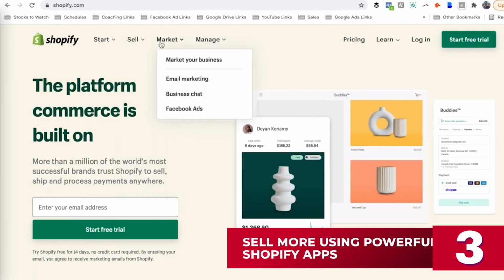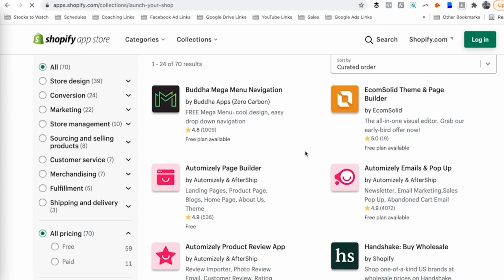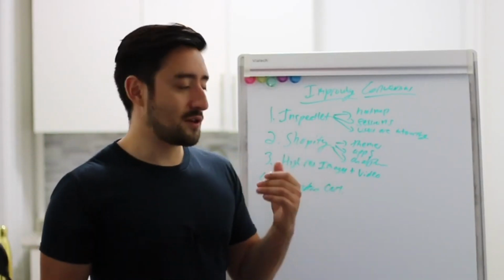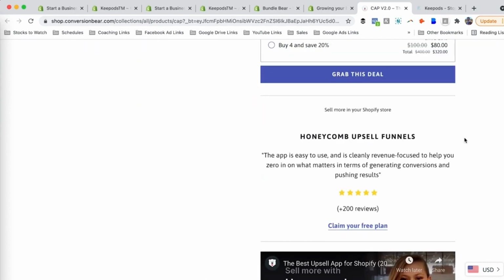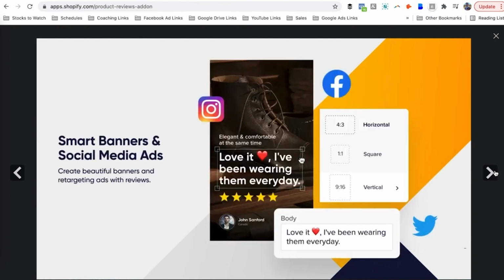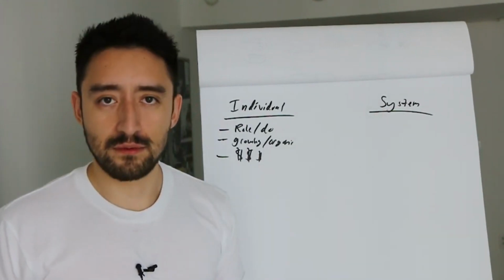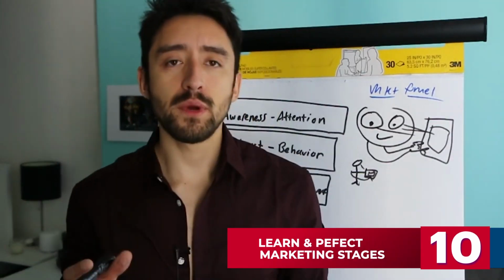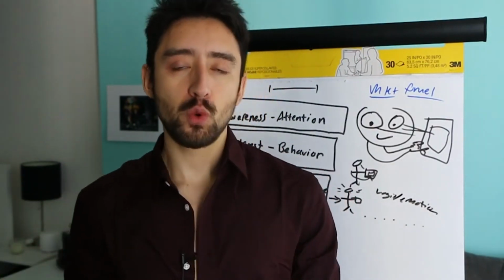10 Tips to Sell More Products Online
These are some of the tips for you to sell more products online. If you identify with any of these, take action quickly! Killer resources below 👇👇👇

★★★★ Audio Books ★★★★

★★★★ Timestamps ★★★★
0:00 - Introduction
1:08 - Tip #1 to Sell More Products Online
1:53 - Tip #2 to Sell More Products Online
3:18 - Tip #3 to Sell More Products Online
4:34 - Tip #4 to Sell More Products Online
5:30 - Tip #5 to Sell More Products Online
7:15 - Tip #6 to Sell More Products Online
8:08 - Tip #7 to Sell More Products Online
11:05 - Tip #8 to Sell More Products Online
14:27 - Tip #9 to Sell More Products Online
18:14 - Tip #10 to Sell More Products Online